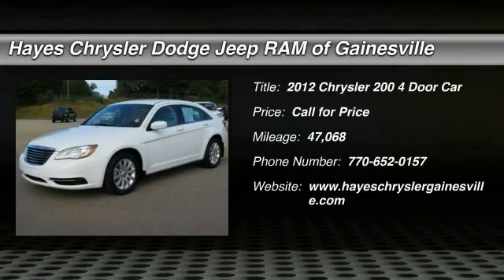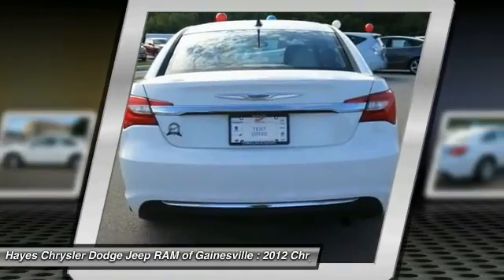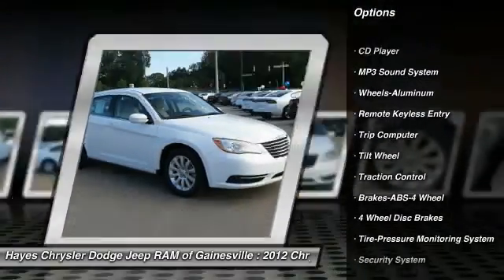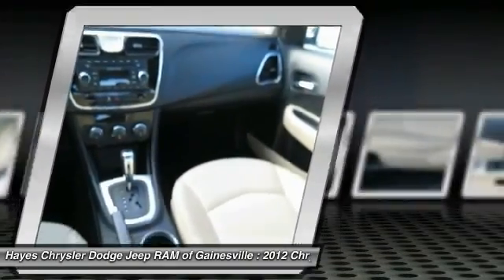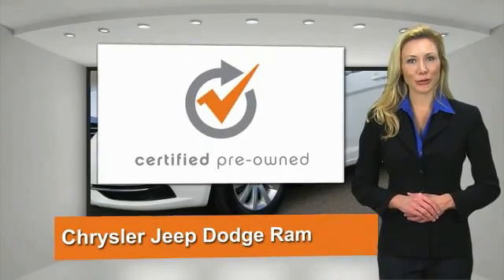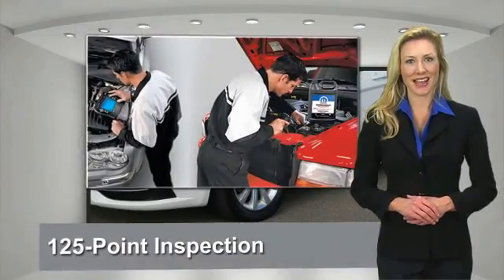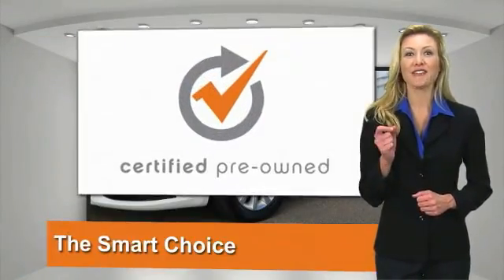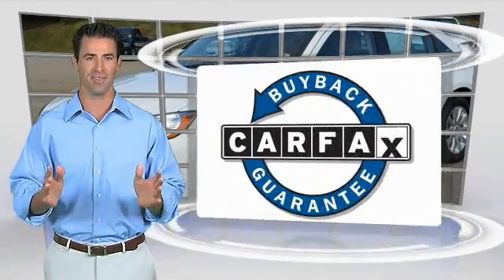2012 Chrysler 200 Gainesville GA 11883A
2012 Chrysler 200 Touring

Light Frost Beige/Black w/Premium Cloth Bucket Seats. Don't bother looking at any other car! brbrLooking for a great deal on a wonderful-looking 2012 Chrysler 200? Well, we've got it!